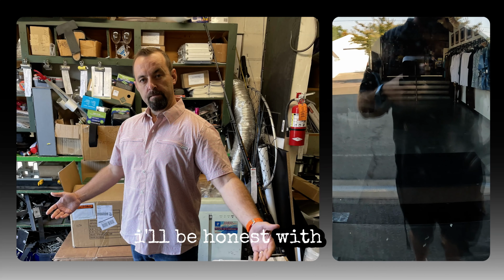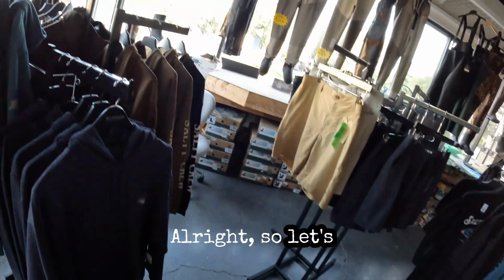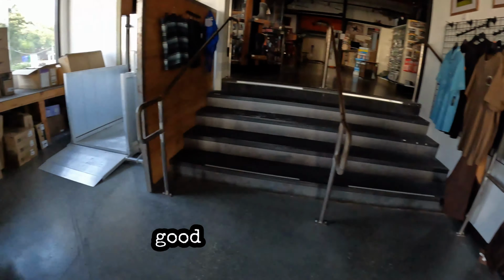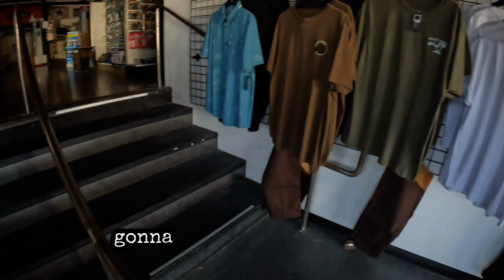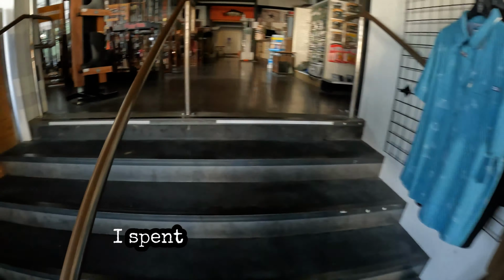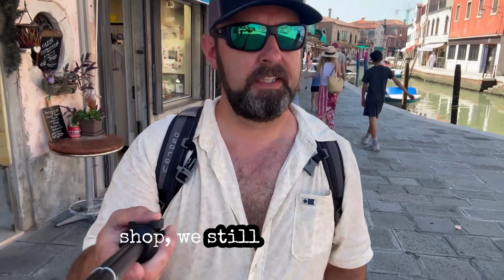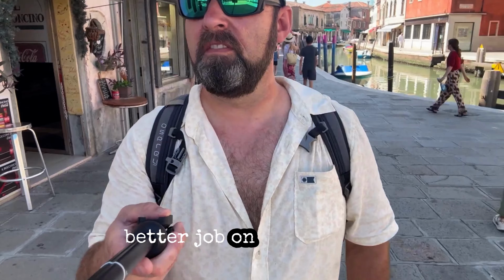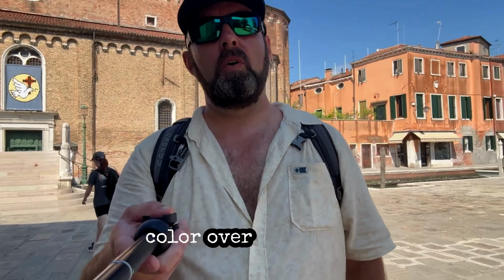Episode 2 - Back to The Shop After 17 Days Vacation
After 17 unforgettable days in Europe with my family, I returned to Sweeney's Sports feeling grateful, recharged, and—truth be told—a little anxious. It was my first extended break from the shop since taking over nearly five years ago. Would the systems hold? Would the team thrive in my absence? Would anything go terribly wrong?